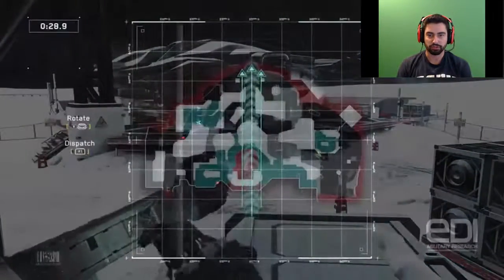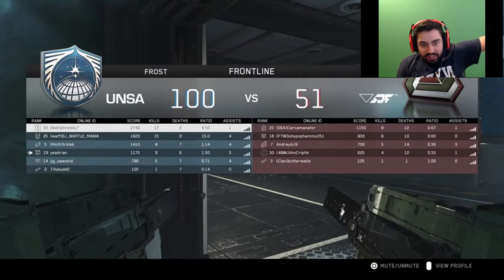Call Of Duty: Infinite Warfare Beta - Frontline Gameplay!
This is my very first episode of Infinite Warfare. There will be a couple more leading up to the release on November 4!!! ENJOY!